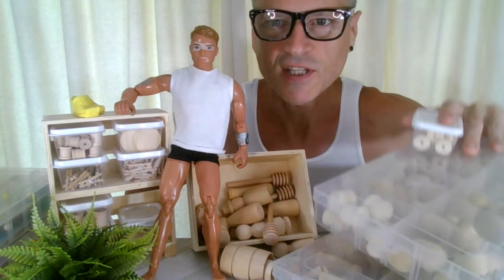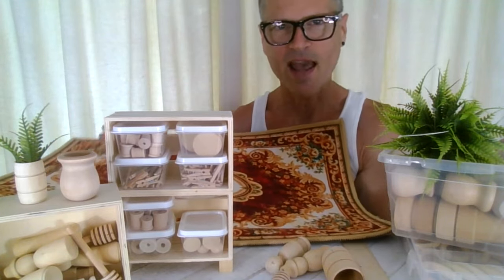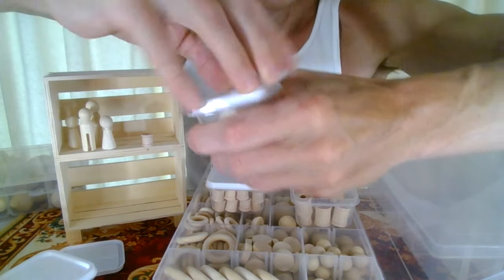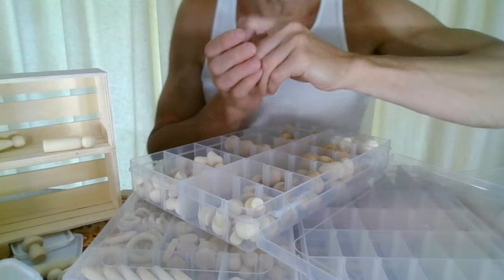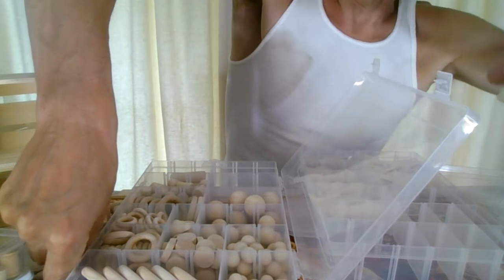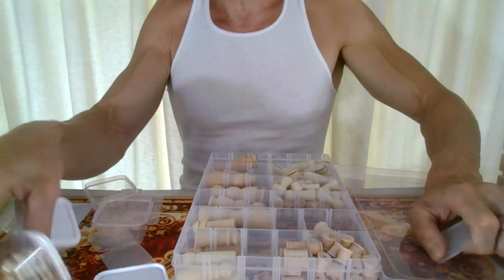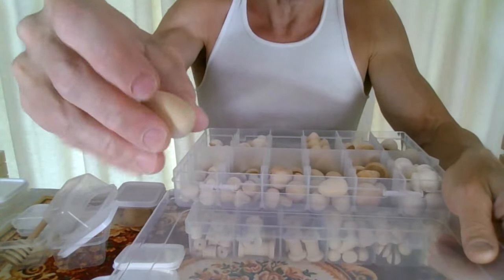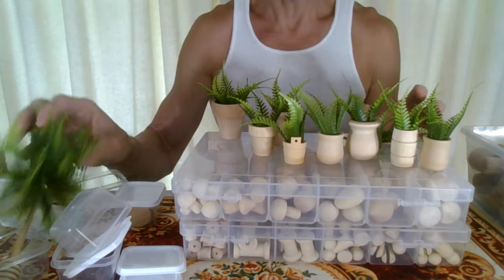Mini Miniature One Sixth Scale Haul Sort Organize Collection Update Wooden Pioneer Doll House Plants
My ebay store